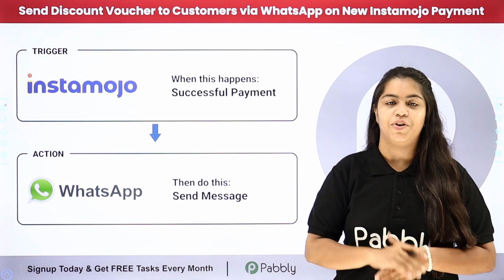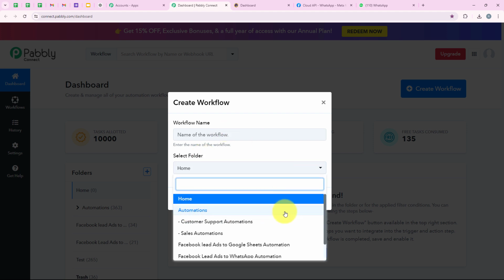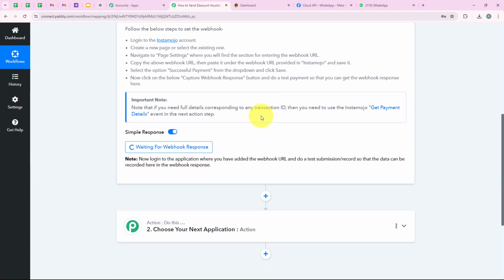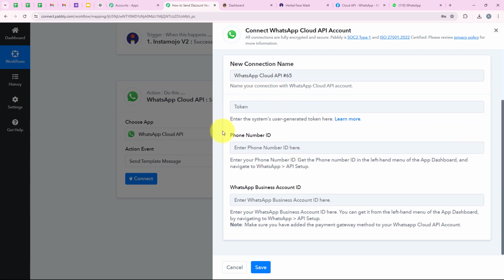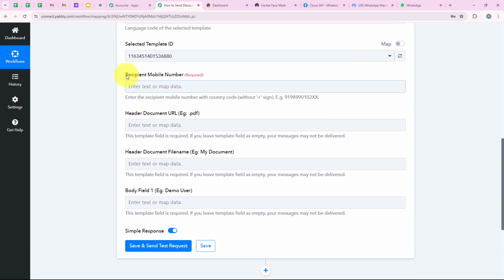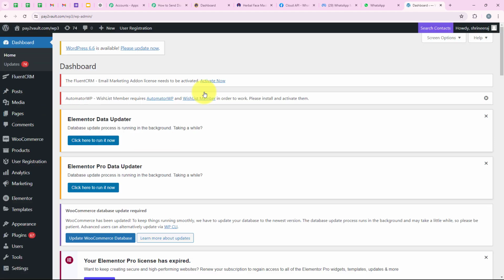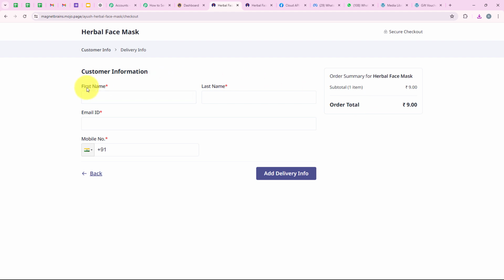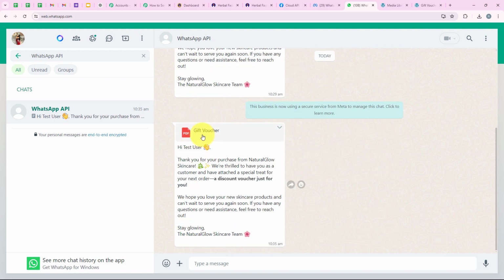How to Send Discount Voucher to Customers via WhatsApp on New Instamojo Payment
In this tutorial, we'll guide you through the process of sending discount vouchers to customers via WhatsApp on new Instamojo payments using Pabbly Connect. Instamojo is an online payment gateway, while WhatsApp is a widely-used messaging platform.

By integrating Instamojo with WhatsApp through Pabbly Connect:

Automatically send discount vouchers to customers on WhatsApp for every new payment made on Instamojo.
Ensure that your payment and customer information is seamlessly transferred and organized without manual effort.
Ensure that your customers receive their discount vouchers promptly via WhatsApp, enhancing your customer engagement and satisfaction processes

Use Case:
I run an organic skincare products business and use Instamojo for payment processing. To enhance customer loyalty and encourage repeat purchases, I set up an automation using Pabbly Connect. Whenever a customer makes a payment through Instamojo, Pabbly Connect automatically sends a discount voucher to the customer's WhatsApp number. This instant delivery of a discount voucher not only adds a personal touch but also motivates customers to shop again, increasing sales and improving customer satisfaction. This automation saves me time and ensures that every customer receives their voucher promptly without any manual effort.

1. Automation: Pabbly Connect offers automation capabilities that can help you automate mundane and repetitive tasks. This allows you to save time, money and resources.

2. Integration: Pabbly Connect provides a wide range of integrations so that you can connect different web services with each other. This helps you to create smarter workflow processes and make your business more efficient.

3. Security: Pabbly Connect takes security seriously and provides an industry-standard security system to protect your data and applications.

4. Scalability: Pabbly Connect is highly scalable and allows you to easily add new applications and services to your workflow.

 5. Cost-effective: Pabbly Connect is cost-effective and provides plans for different business sizes.